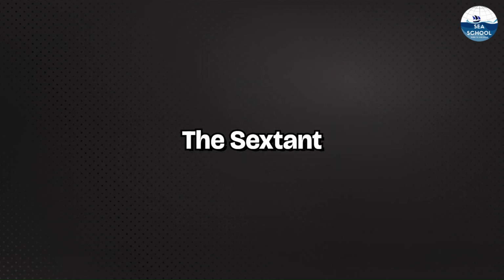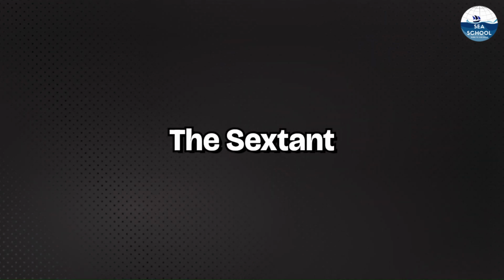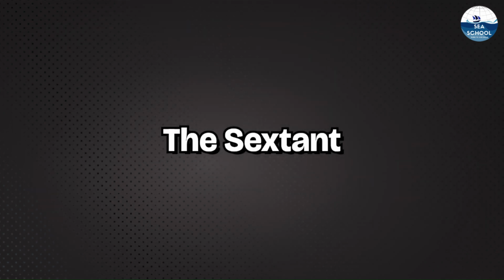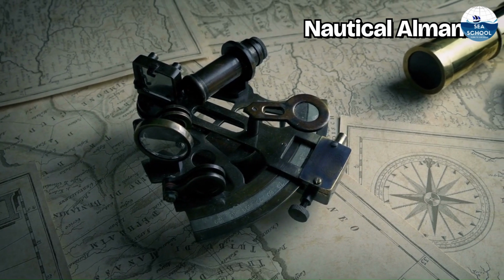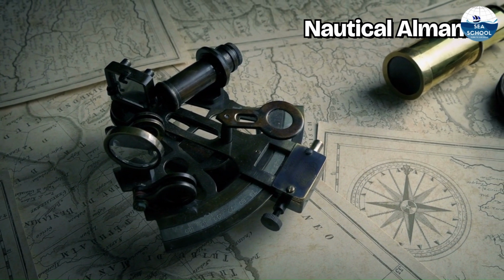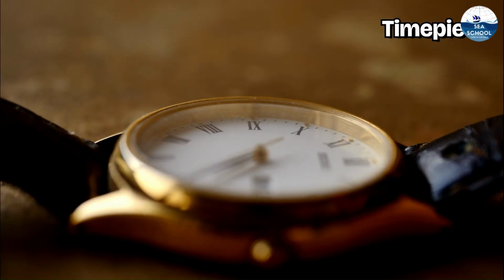Polaris method of Position Fixing || Practical Navigation || Function 1 || 2nd Mate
The Polaris Method, also known as the "Polaris Sight" or "North Star Method," is a technique used to determine a vessel's latitude (position north or south of the equator) and longitude (position east or west of a reference meridian) using the star Polaris (North Star).

Here's a step-by-step explanation of the Polaris Method:

Determining Latitude
1. *Measure the altitude*: Use a sextant to measure the altitude of Polaris above the horizon.
2. *Calculate the latitude*: Polaris is nearly aligned with the Earth's axis, so its altitude is approximately equal to the observer's latitude. Adjust for any declination (angular distance from the equator) of Polaris.

Determining Longitude
1. *Measure the local hour angle (LHA)*: Calculate the LHA of Polaris using the vessel's local time and the star's right ascension (angular distance from the vernal equinox).
2. *Calculate the Greenwich hour angle (GHA)*: Use the LHA and the vessel's longitude to calculate the GHA of Polaris.
3. *Determine the longitude*: Use the GHA and the time difference between the vessel's location and Greenwich Mean Time (GMT) to calculate the vessel's longitude.

Advantages:

- Provides a relatively simple method for determining latitude and longitude.
- Can be used in conjunction with other navigation methods.

Limitations:

- Limited to use in the Northern Hemisphere, as Polaris is not visible from the Southern Hemisphere.
- Requires accurate measurement of Polaris' altitude and LHA.
- Assumes Polaris is at its mean position, which can introduce errors due to the star's slight movement over time.

The Polaris Method is a useful technique for navigators, especially in situations where electronic navigation aids are unavailable. However, it requires careful measurement and calculation to achieve accurate results.